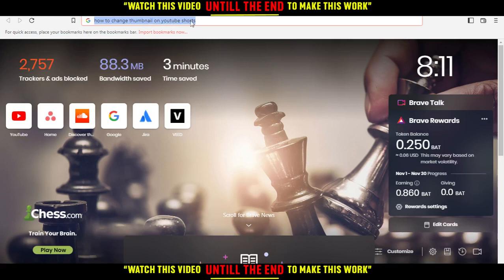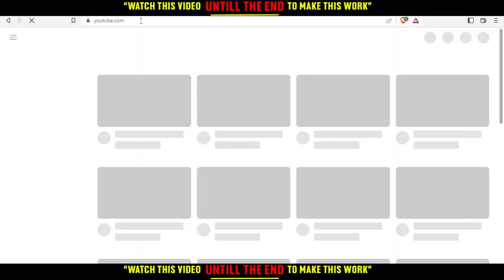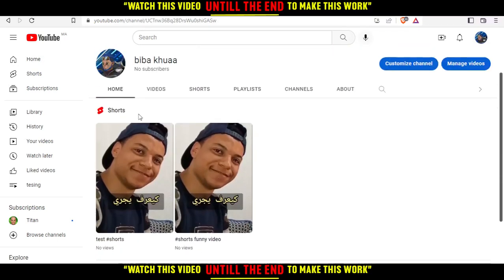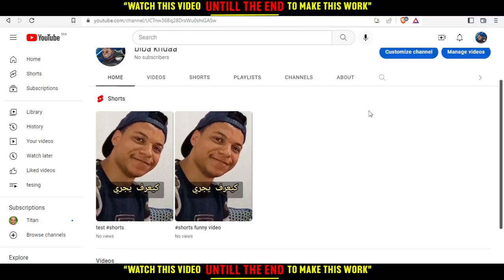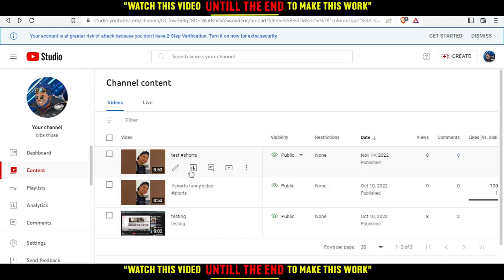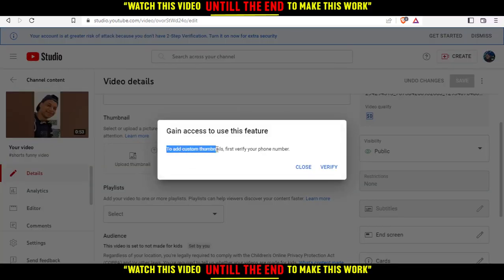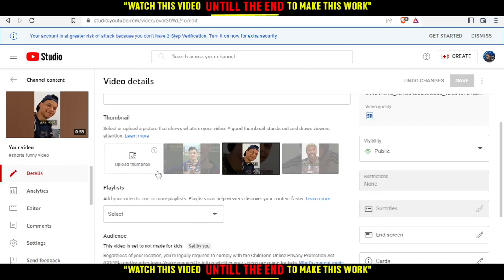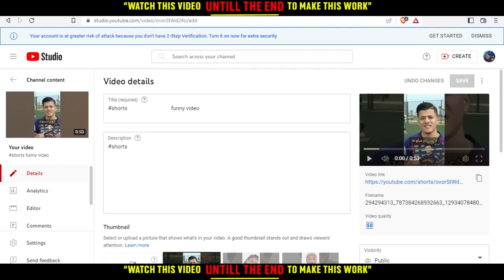How To Change Thumbnail On YouTube Shorts Tutorial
Today I show how to change thumbnail on youtube shorts tutorial,youtube shorts thumbnail,youtube shorts thumbnails,how to change youtube shorts thumbnail,how to change shorts thumbnail,youtube shorts tutorial,youtube short thumbnail